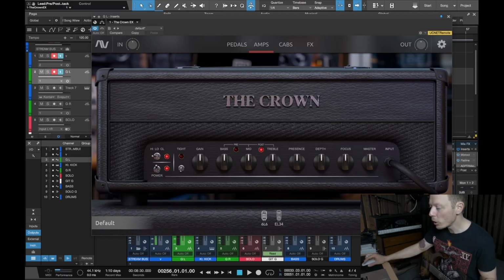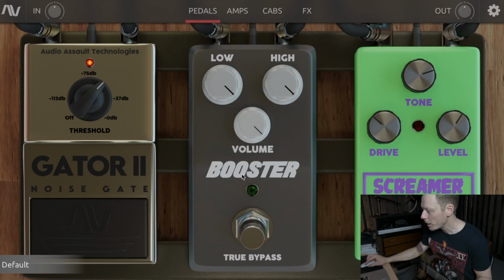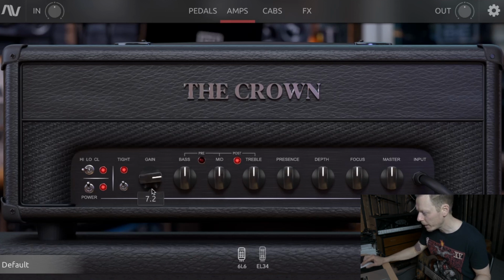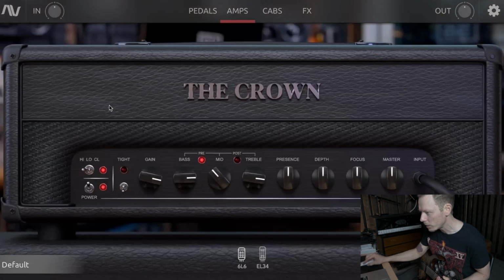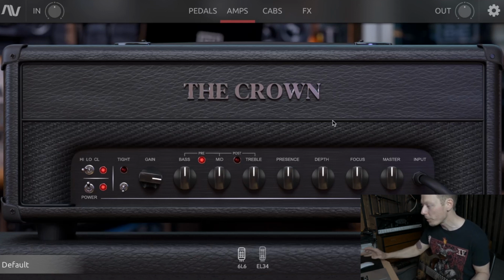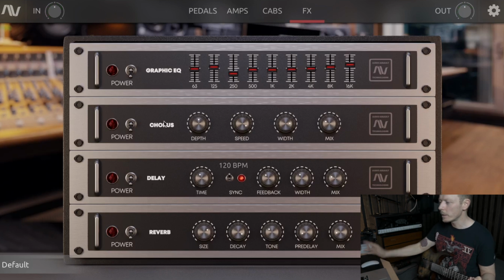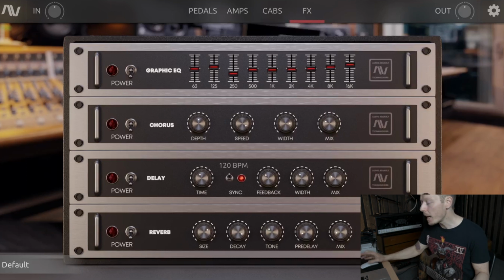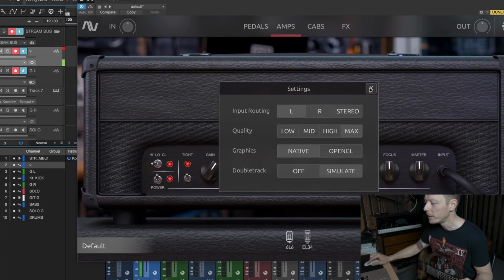Audio Assault - The Crown amp sim - in depth demo/playthrough - metal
This amp sim has it all! Modeled on the Mesa Boogie Triple Crown 100, it has 3 individual amp channels, switchable power amp tubes (6L6 and EL34), a "Tight switch" on all 3 channels, a 3D cab section among many other features. With this amp sim you can dial in tones all the way from pristine cleans, crunchy hard rock tones to brutal high gain tones.

Cheers!

Gear used:
Guitars: Solar guitars A1.7ETC and S1.6 PB Baritone
Drums: Get Good Drums OKW Metal
Bass: Submission Audio Eurobass 2